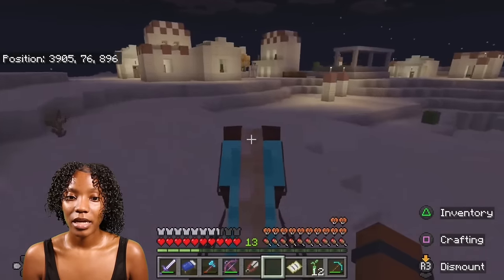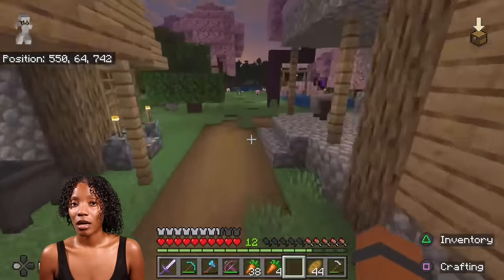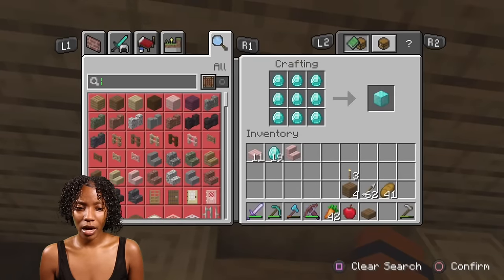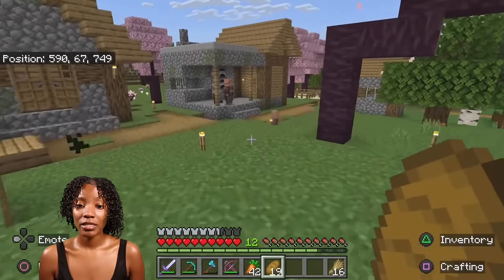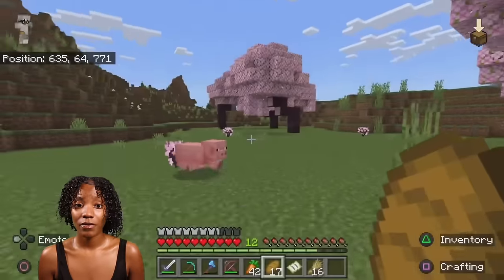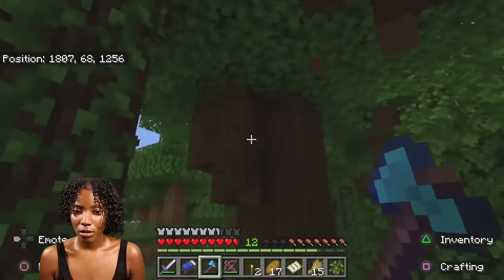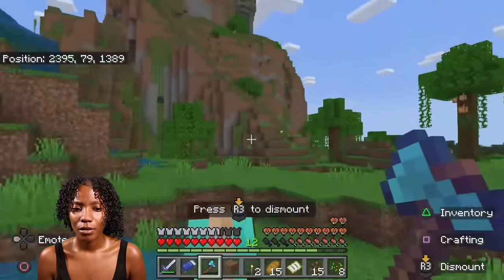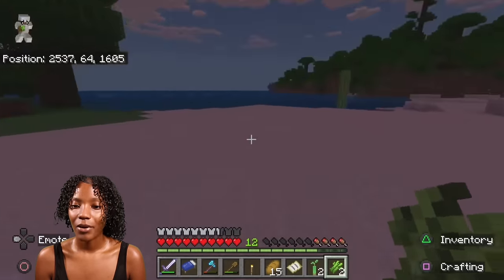UPGRADED OUR HOME + WE EXPLORED & FOUND MULTIPLE BIOMES | Minecraft Survival PT.8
Inspired By Dashie & CoryxKenshin! 🎮
• even though they’re two guys , they have showed me how important & fun it is , to build a strong connection with the ones who have got you here ,, YOU 💗

Binge My Horror Gameplays! 🍿

✩ Main Goal : 100k taytagatas
 • i can’t do this without you ,, we got this 🤸🏾‍♀️

hiiiii taytagatas 💕 your favorite girl gamer here! if I made you smile .. even a tad bit ,. go ahead & give this video a thumbs up & don’t be shy ,,  leave a comment … I’m shy too lmaoooo .. both of us can’t be shy now!

 💬 Share some game recommendations you’d like to see in the comments! I respond to ALL of my supporters .. idc if its alot lmaoooo me love you ALL 💋